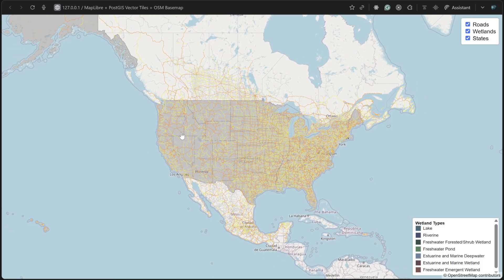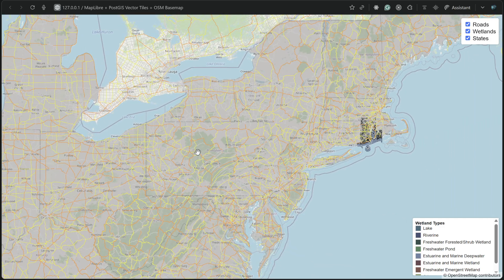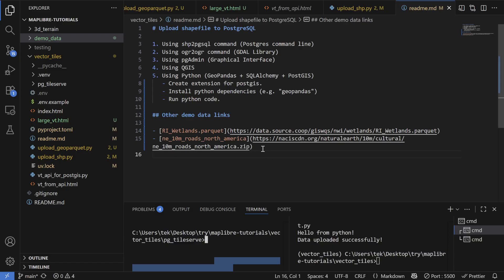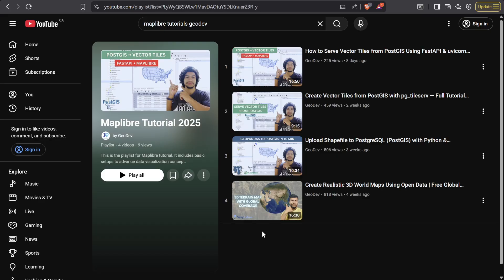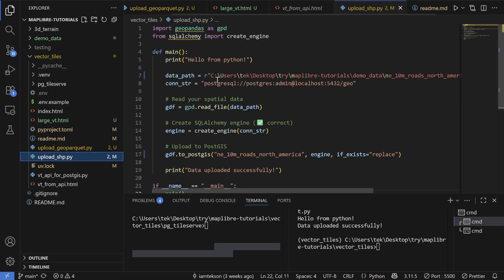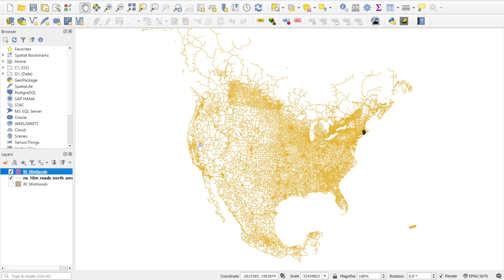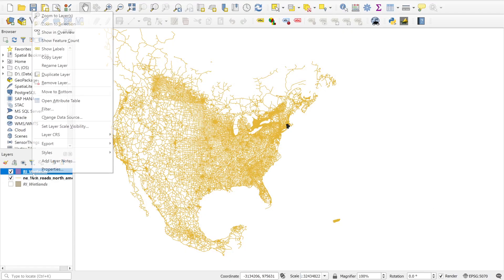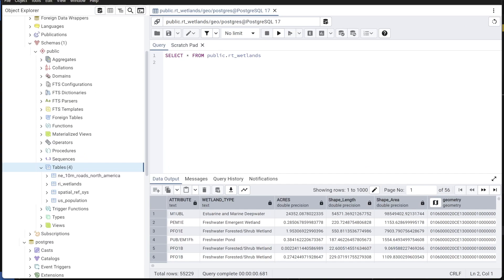How to Visualize Millions of Features — Vector Tiles, PostGIS & MapLibre Tutorial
Have you tried loading thousands — or millions — of features on a web map and watched your browser choke? In this video I show a practical, production-ready approach to visualizing **large spatial datasets** using **PostGIS + pg_tileserv + MapLibre** and vector tiles — fast, dynamic, and styleable on the client.

• Why vector tiles beat GeoJSON for large datasets
• How pg_tileserv serves PostGIS data as vector tiles (.pbf)
• Client-side styling with MapLibre (colors, popups, toggles)
• Strategies for performance: tile extent, min/max zoom, layering
• Demo: roads, wetlands (dynamic colors), and population layers

🧰 Tools used
• PostGIS (PostgreSQL)
• pg_tileserv (vector tile server for PostGIS)
• MapLibre GL JS (open-source Mapbox GL compatible renderer)
• (Optional) Tip: use tiler settings, spatial indexes, and simplified geometries

📌 Chapters
00:00 Intro — Why vector tiles?
00:50 Dataset: Roads, wetlands, Population layers
01:45 Upload geoparquet & shapefile to the postgis
03:07 Exploring dataset in QGIS and PostgreSQL
05:55 Run pg_tileserv.exe
07:24 Create maplibre map for visualization
10:45 Visualize all layers, check map performanc

💬 Questions or issues? Drop a comment with:
• Your dataset size & geometry type
• If you want an example pg_tileserv SQL snippet or MapLibre style JSON, I’ll share

1. "Geospatial data analysis with python"
2. "Web GIS Development 2021"
3. "Web mapping and Web-GIS from Dev to Deploy 2021: GeoDjango"
4. "Introduction to Web Mapping and Web GIS 2020: GeoDjango"
5. Deep Learning Application for Earth Observation
6. Geospatial Data Analysis with Python